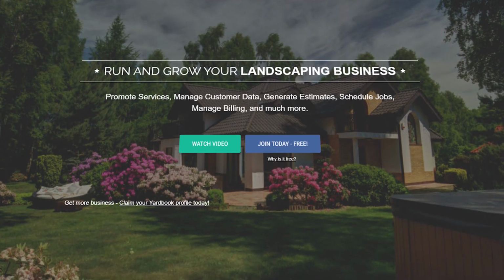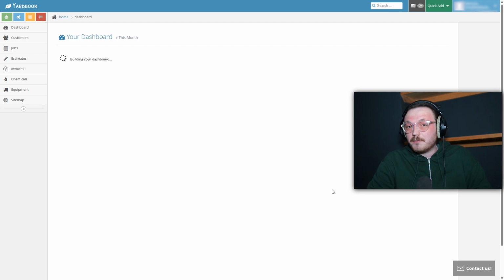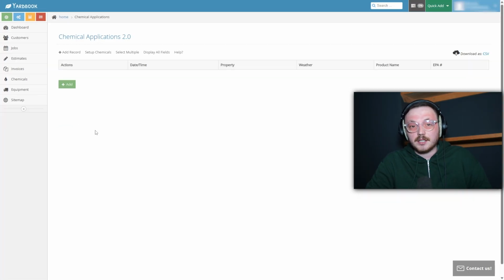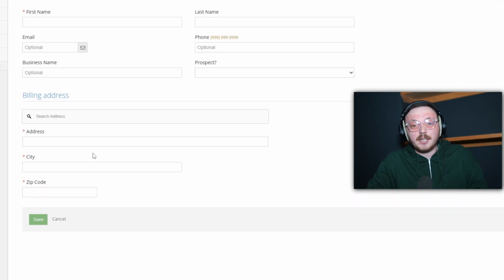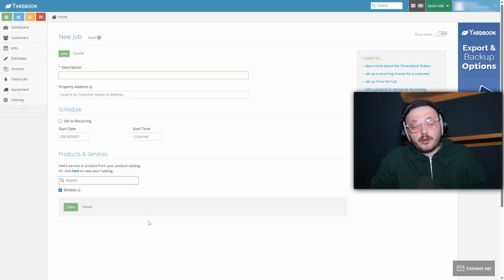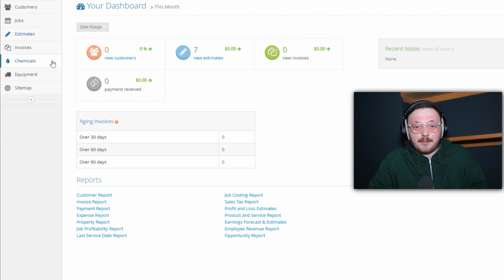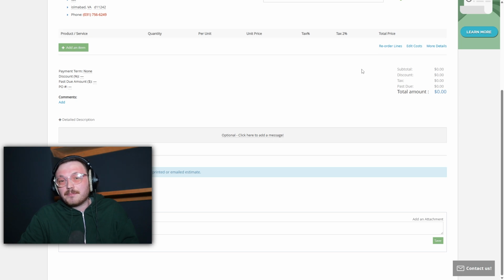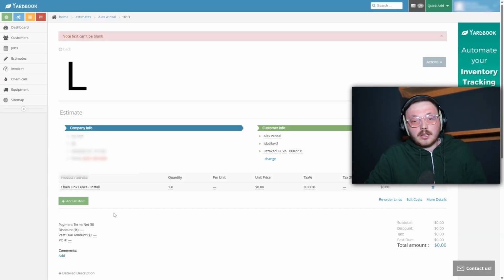Yardbook Tutorial For Beginners 2026 | How To Use Yardbook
Learn how to use Yardbook in this beginner-friendly tutorial designed to help you manage your lawn care business and daily operations with ease.